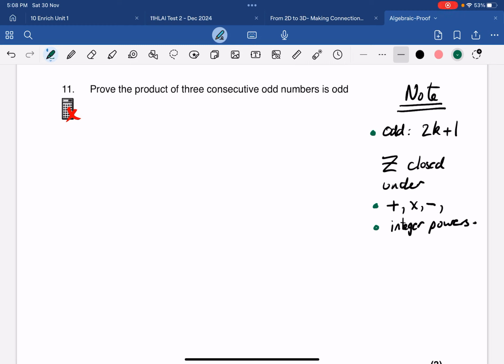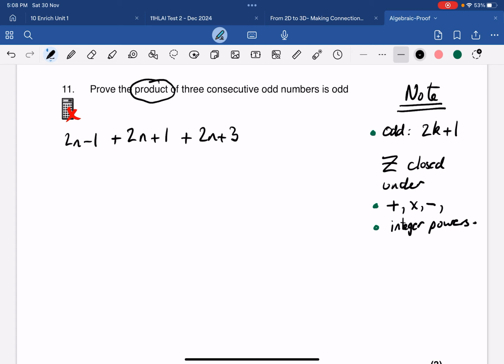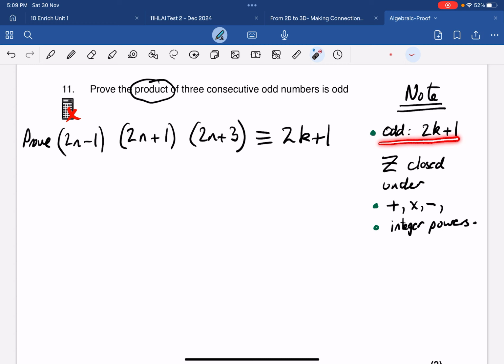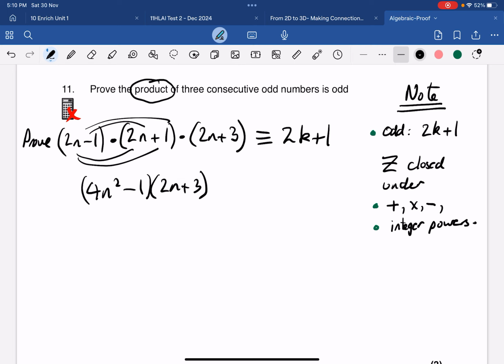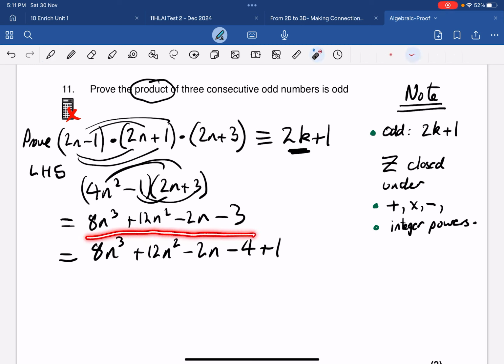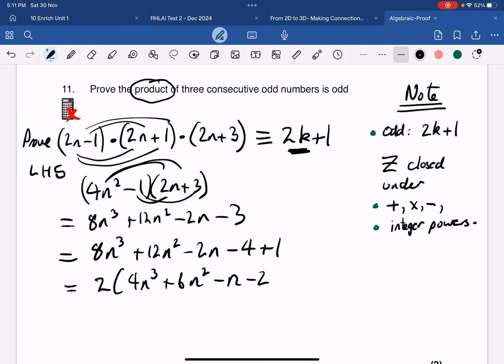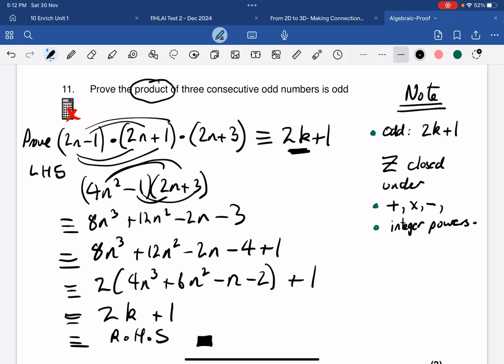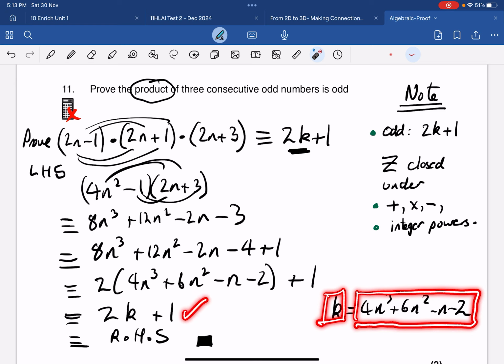Prove the product of three consecutive odd numbers is odd